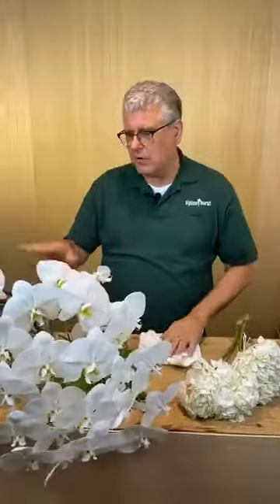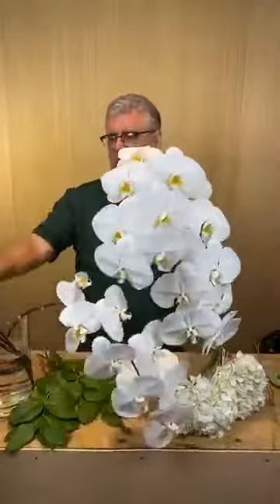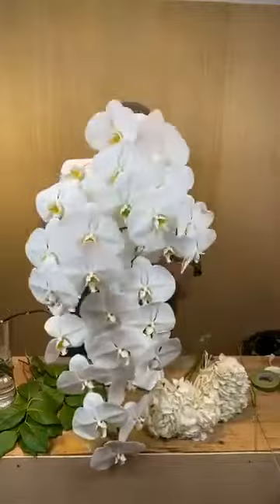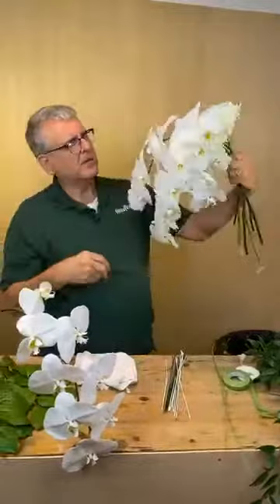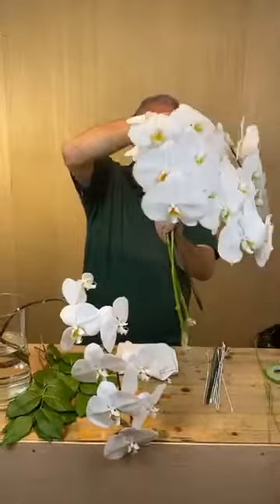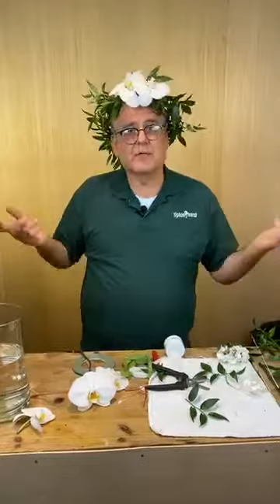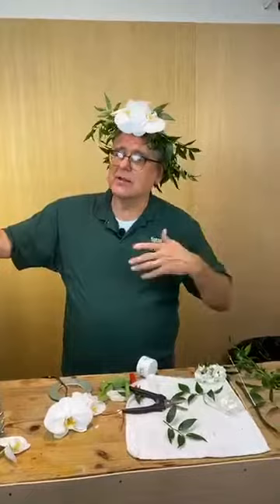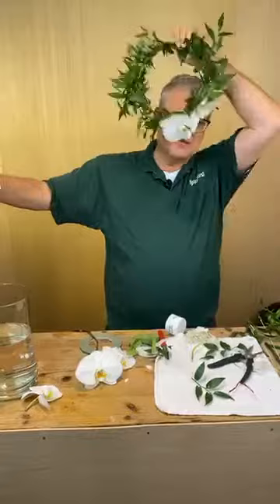Phalaenopsis Orchid Arrangement Daily Happy with Chris Norwood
In this daily happy, Chris Norwood designs another beautiful wedding bouquet using orchid stems. To see more beautiful floral arrangements go